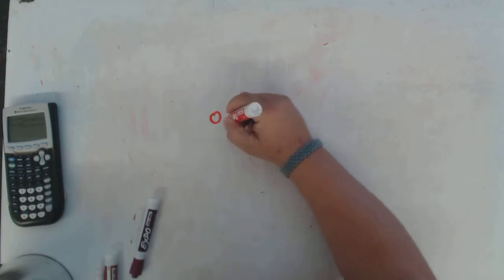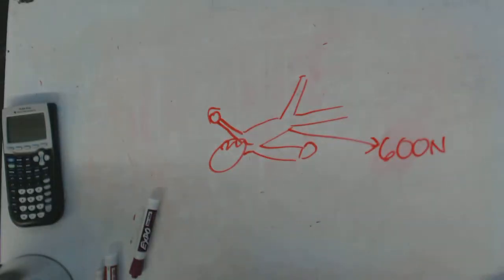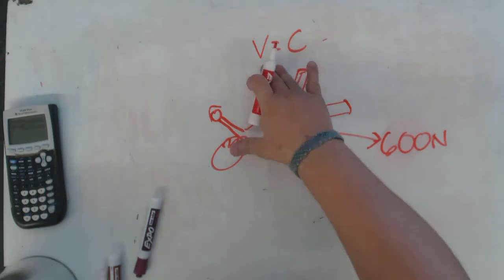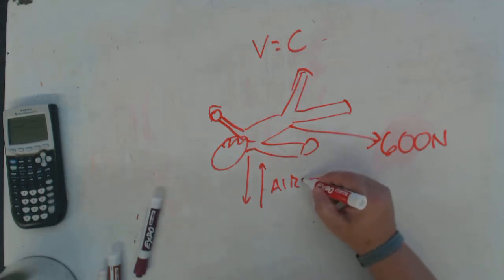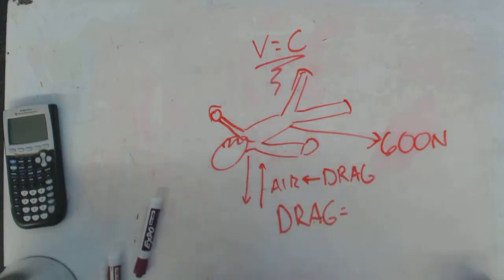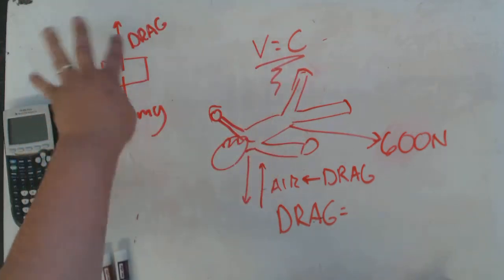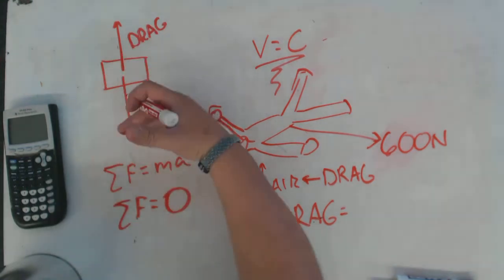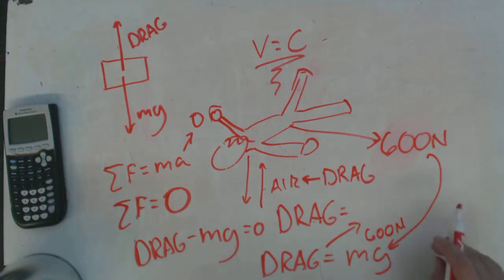Newton's Laws guided practice problem 3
Guided practice problem 4